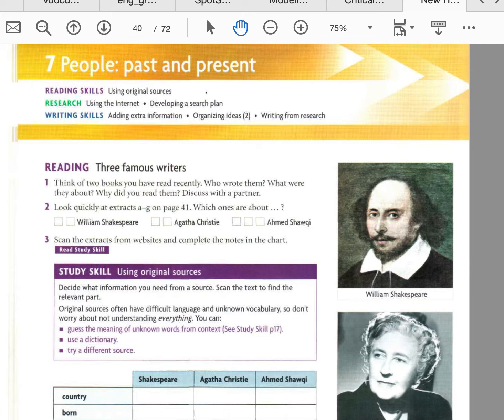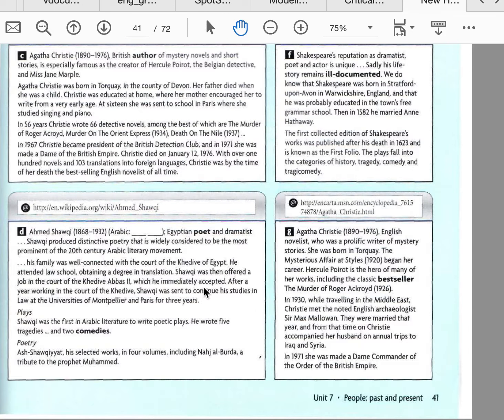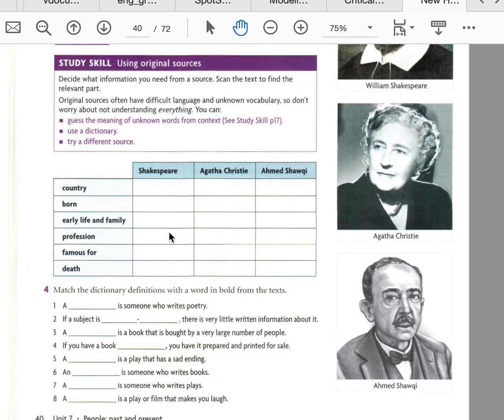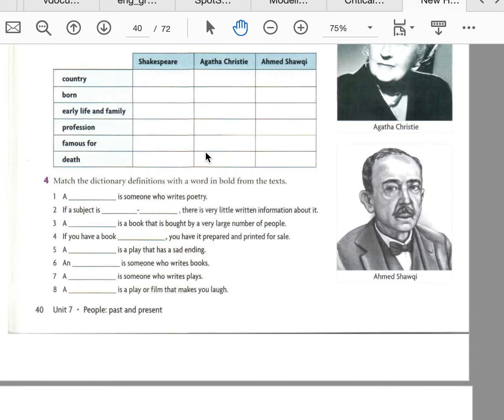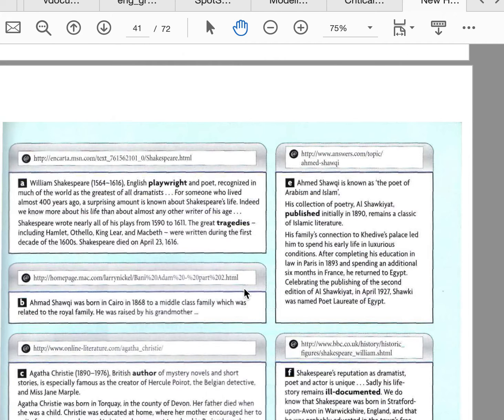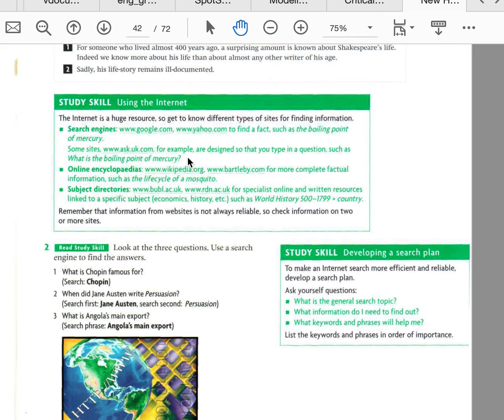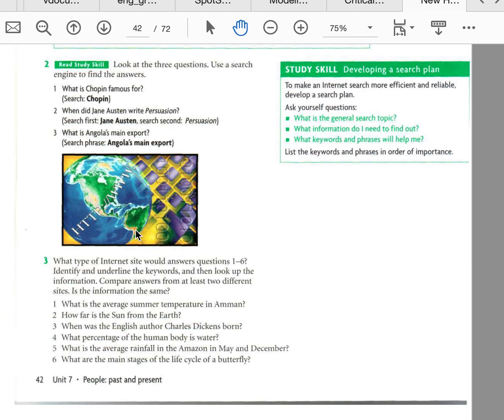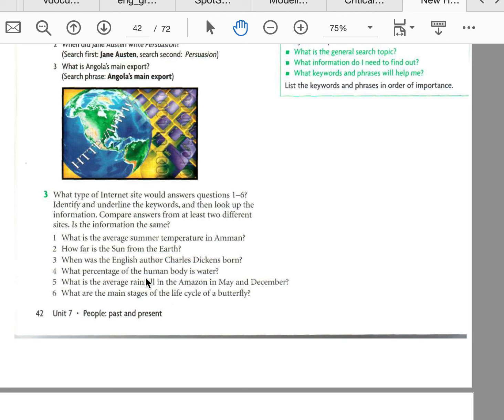Unit 7 Part 1 Headway Academic Skills_Techno_Dr.Ahmed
Unit 7 Part 1 of 3
Headway Academic Skills Level 2